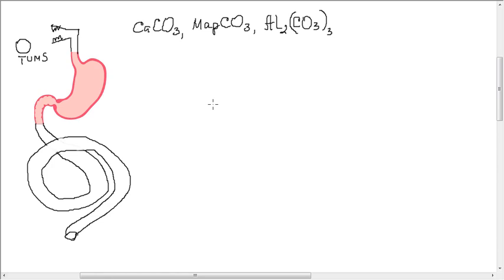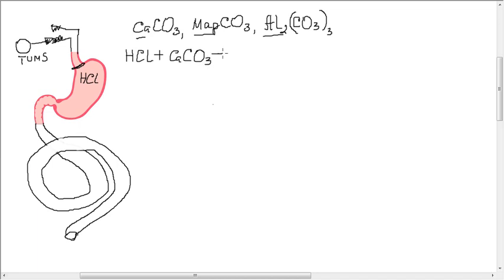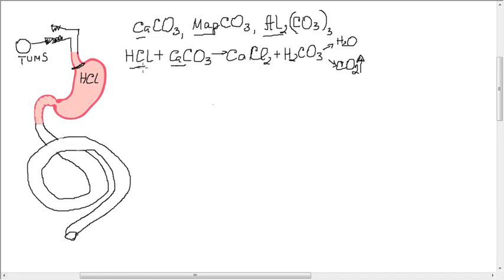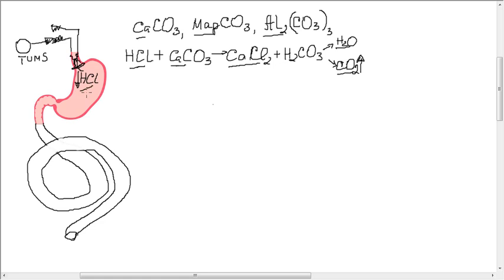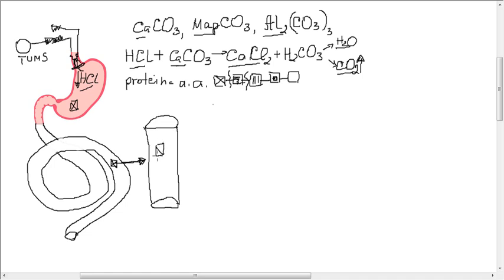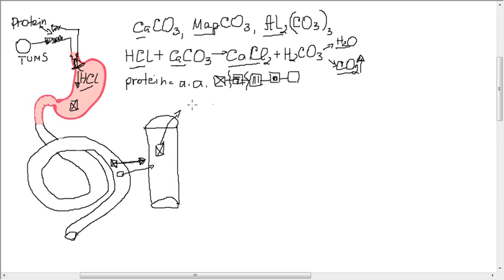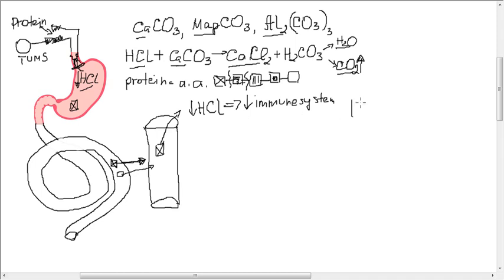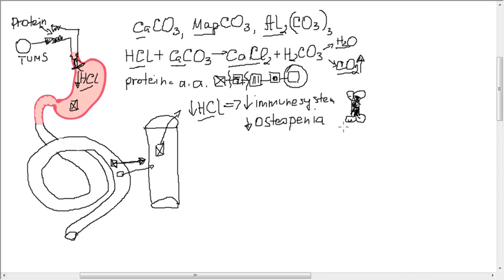Tums and other Antacids - What side effects do they have, and how do they work? - Part 2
Ok what is going on in your stomach when you take an antacid like Tums? Dr. Waks explains the basics of the biochemistry of what is going on. The doctor also explains why antacids have side effects and what they are.

Each antacid has it's own unique combination of metallic Salts (Aluminum, Calcium, and Magnesium usually) as a result each comes with a unique set of side effects.

Aluminum containing antacids: Equate, Maalox, Mylanta, Gelusil.

Calcium containing antacids: Andrews Antacid, Equate, Pepto-Bismol, Rennie (tablets), Rolaids, Tums, Gaviscon.

Magnesium containing antacids: Maalox (liquid), Milk of Magnesia, Mylanta, Gelusil, Equate, Rennie (tablets), Rolaids.

Learn from a physician what GERD is doing to your body and how to treat it.FREE COURSE:
Dr. Veronica Waks' Course on GERD